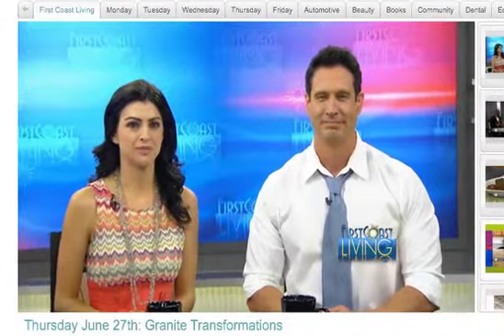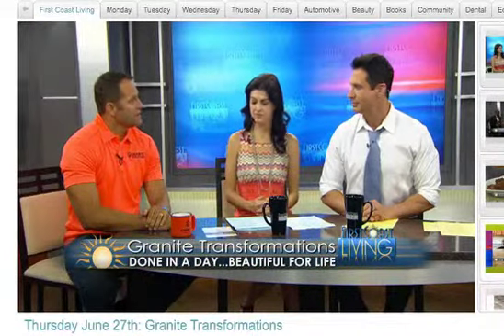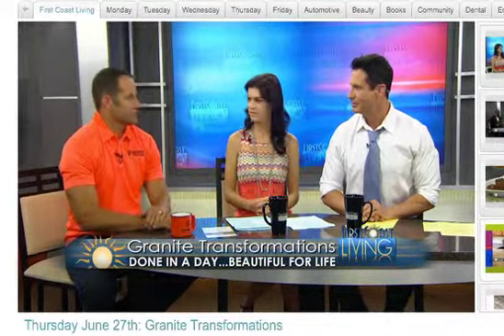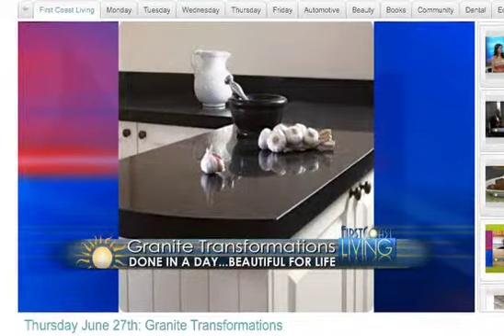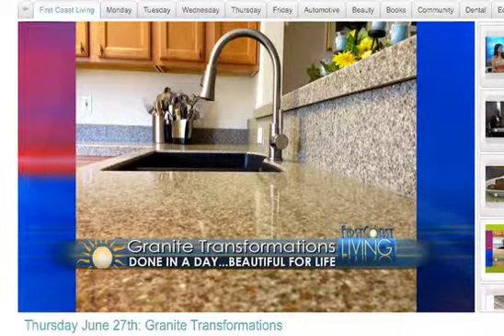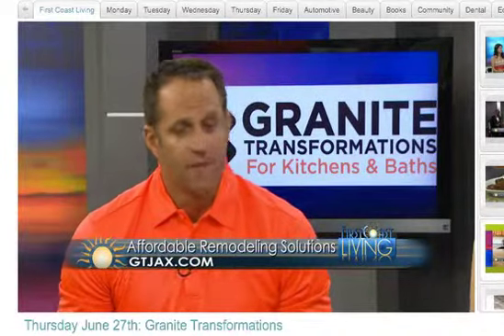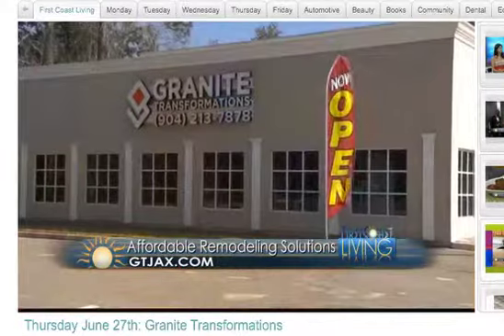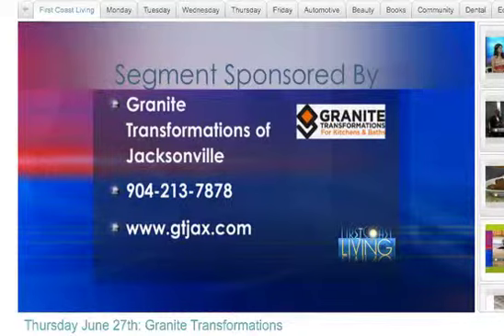Granite Transformations Jacksonville GTJAX featured on First Coast Living Kitchen Remodeling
Granite Transformations of Jacksonville's segment on First Coast Living on June 27, 2013.  Granite Transformations of Jacksonville is NE Florida's best remodeling company specializing in high quality countertops, cabinet refacing and more!